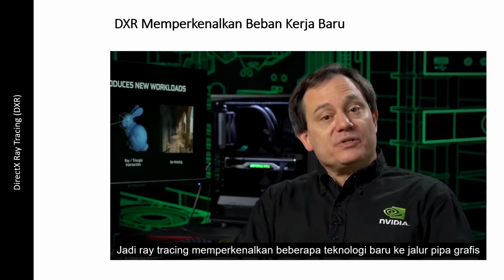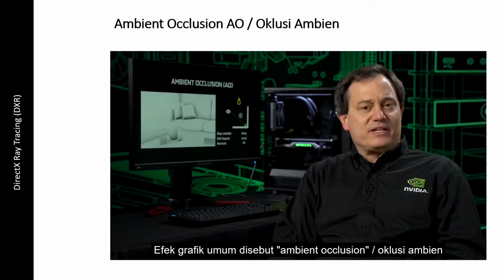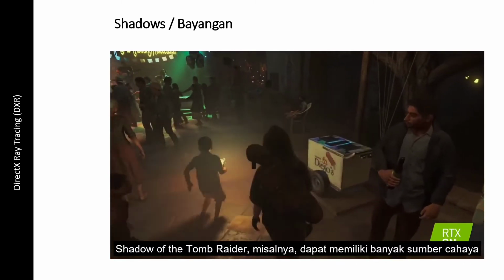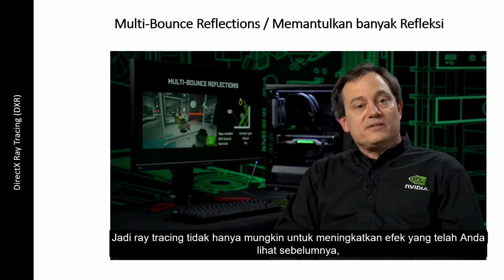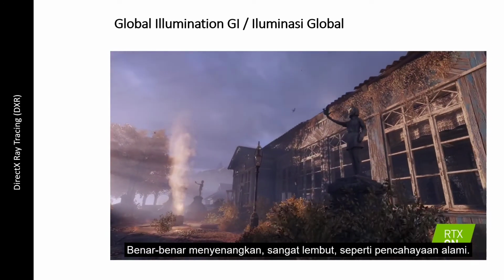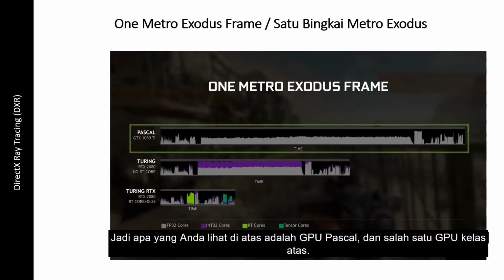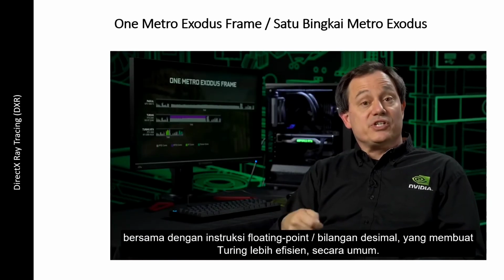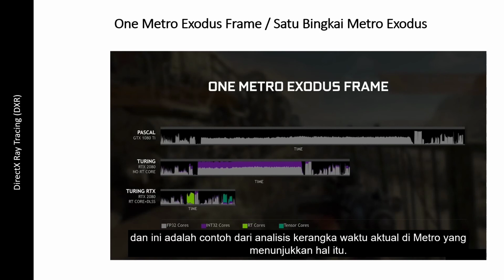Belajar Apa itu DirectX Ray Tracing (DXR) Oleh Tony Tamasi NVIDIA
Apa itu DirectX Ray Tracing (DXR)?
Dengan dikeluarkannya driver versi 451.48 terbaru oleh NVIDIA yang sudah support DirectX 12 Ultimate dengan berbagai macam fiktur terbaru dalam dunia game, salah satunya fiktur utamanya adalah Ray Tracing.

Building block: salah satu bagian terpisah yang bergabung untuk membuat sesuatu

Ambient occlusion: ambient occlusion adalah teknik naungan dan render yang digunakan untuk menghitung seberapa terbuka setiap titik dalam sebuah adegan terhadap pencahayaan sekitar

Oklusi: adalah efek dari satu objek dalam ruang 3-D yang menghalangi objek lain dari pandangan.

belajar bentar Raytracing DXR oleh Tony Tamasi NVIDIA

Jika suka klik Likes
Berikan komentar
Dan Share jika bermanfaat untuk orang lain